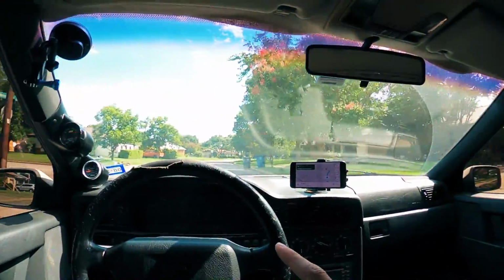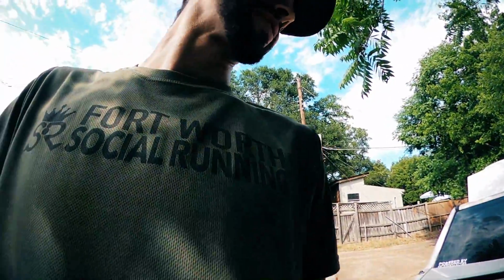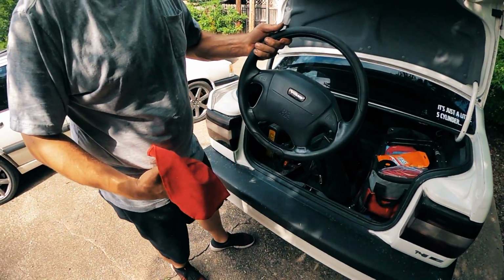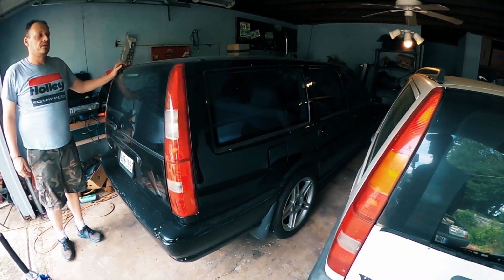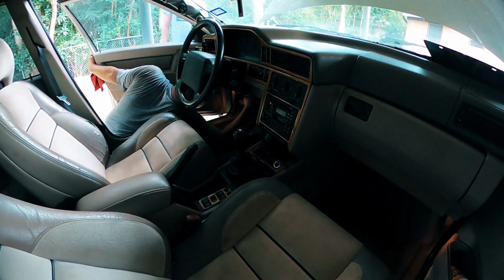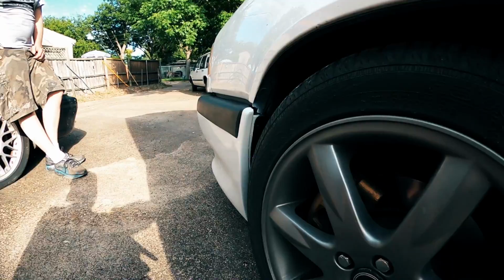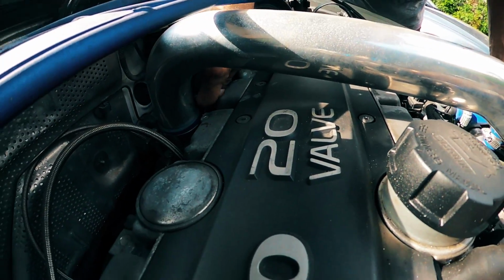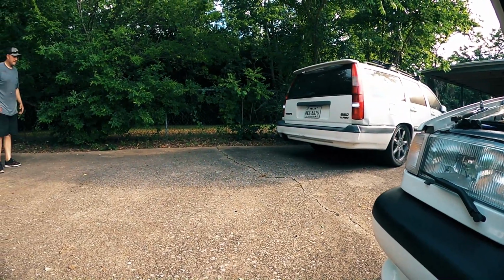How Many Volvos Can You Count?!?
Jon came up to visit and tried to diagnose some Volvos, a wagon that was having issues with AFR readings and its tune, the other being down on power for the modifications it has.